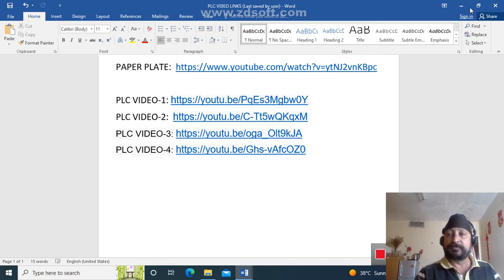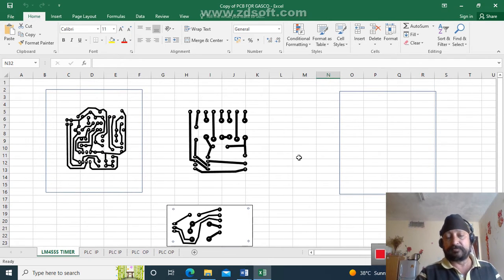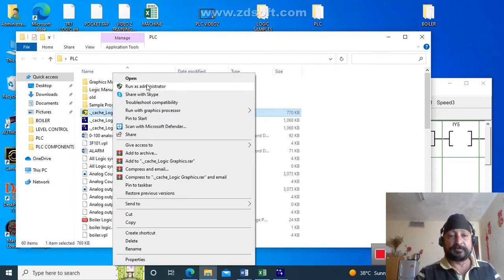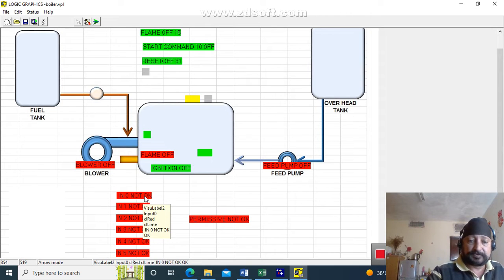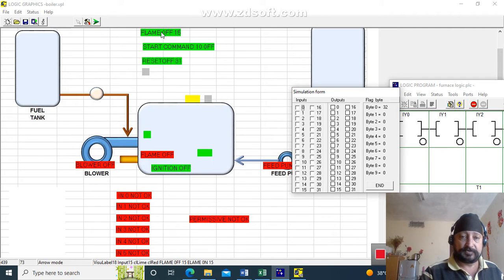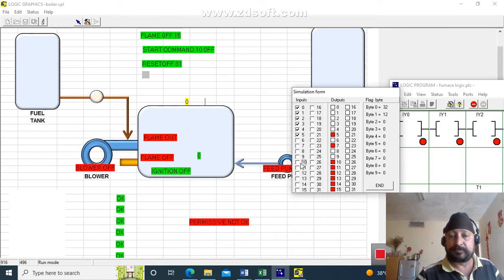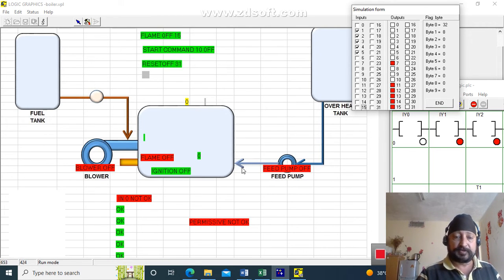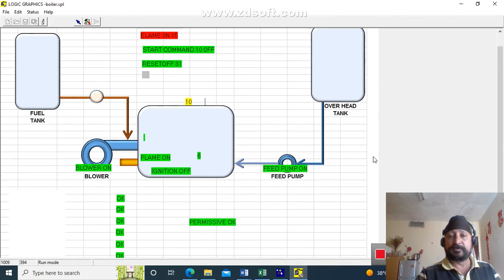PLC TRAINING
PLC VIDEO 5